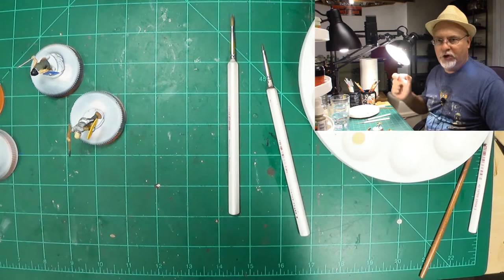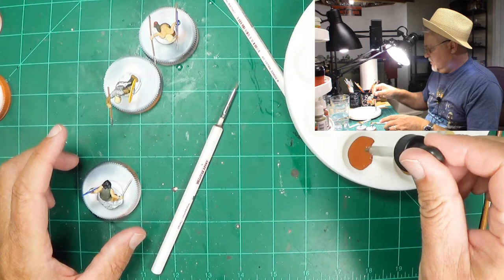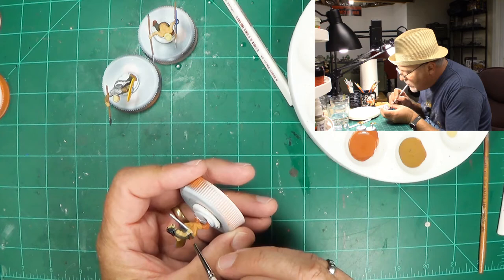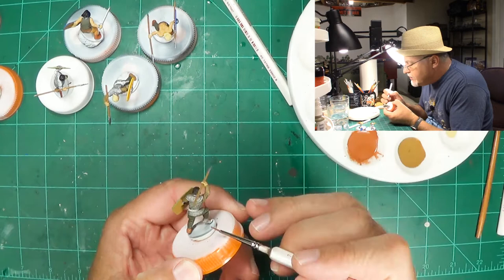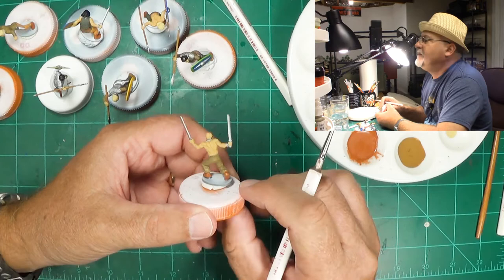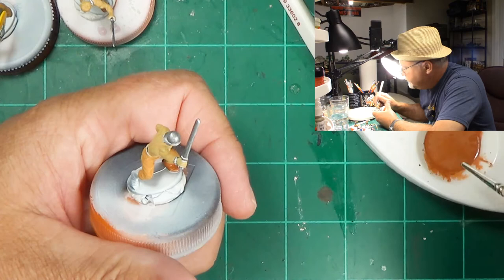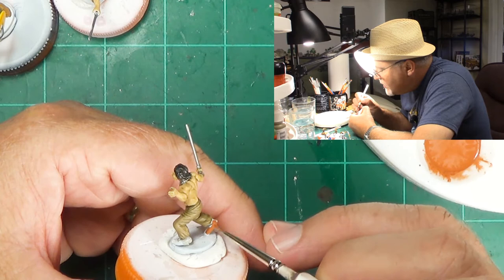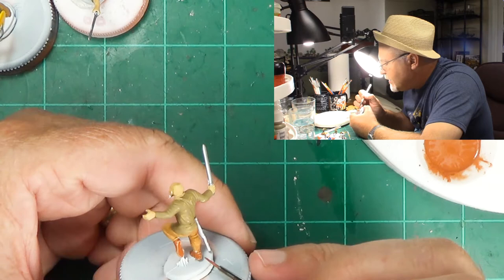How to Paint Hail Caesar Celtic Warriors Part Three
Today we paint boots. and belts. fun times!